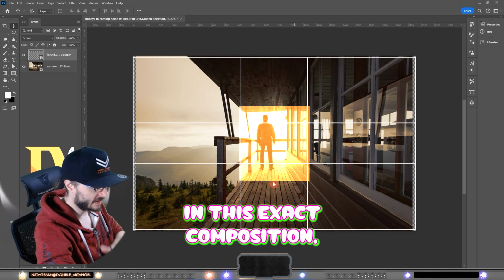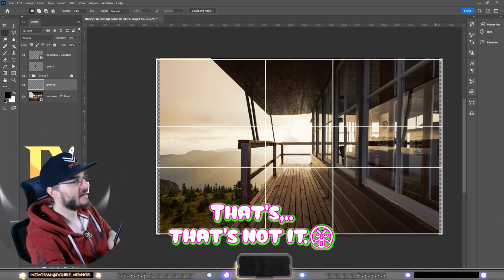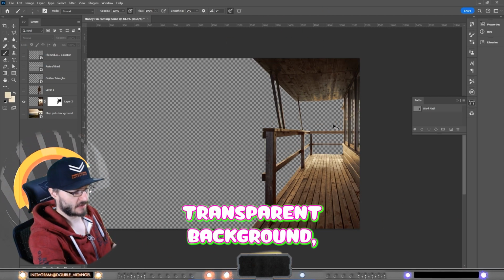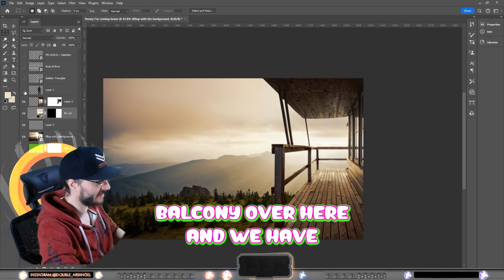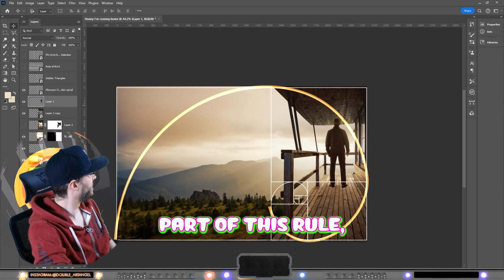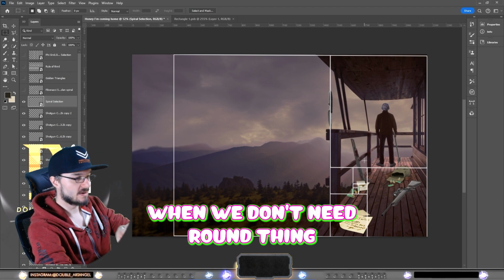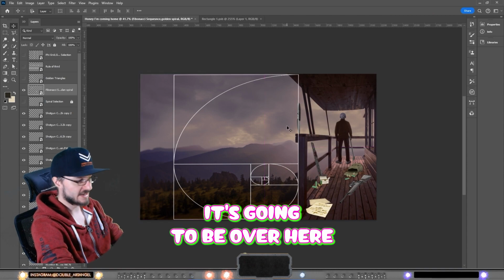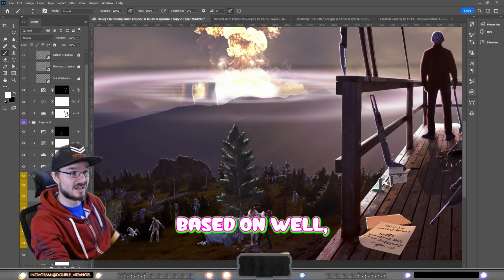with these 6 simple rules make better Photoshop art, I guarantee it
I am showing you how to make better compositions by just following these easy but official simple rules, to create more unique and special photo manipulation art, that I learned as a professinal photographer before the Pandemic.

This is Episode 2 Season 2 of my Tutorials and these are for more advanced artists but still pretty easy to learn and very good to know!

Now I do try to use AI quite a lot in this tutorial for fun, but you may not expect all the results.

Anyway, let's jump right into this week's advanced tutorial video, and begin!

Timestamps:

00:00 Intro
01:13 The Iconic Rule
01:55 Phi Grid/Golden Selection
02:55 Will AI be the end of professional graphics Artists?
04:21 Rule of thirds
05:28 Golden Triangles/Diagonal Line
06:00 Extra Tip for you!
09:20 Fibonacci Sequence/Golden Spiral
10:25 Spiral Selection
11:03 Composition Time-lapse
11:58 Explanation
15:46 Rule of Odd(s)/Last timelapse
17:09 Outro(and info)

Here is the link to the templates for you to download for FREE! You can download them both separately or all at once by selecting the ZIP file.
You're welcome, and good luck! love to see what you can create with the help of these!

🔸Next week we get back to the new series on this channel, one you may have seen around on all the bigger channels, the time challenge or the 5-minute 30-minute Infinite challenge, stay tuned in for that it's gonna be baller!
If you want to know the theme of the video you will find it out in the outro!

Other links are down below.🔻🔻🔻

Do you enjoy the background music I have in my videos?